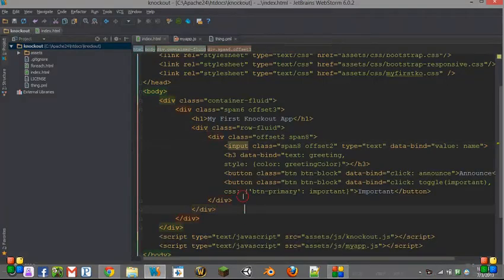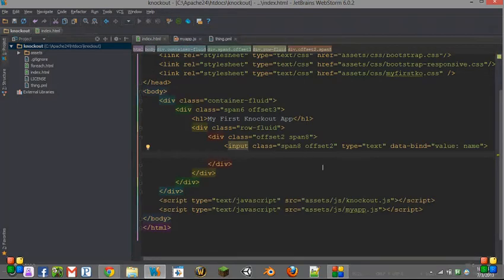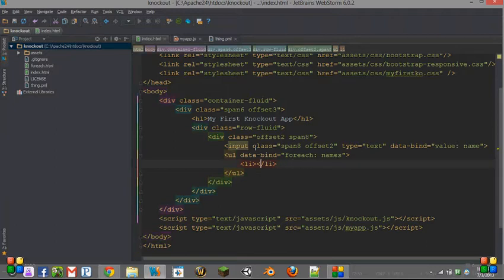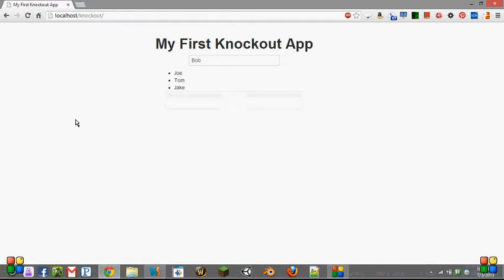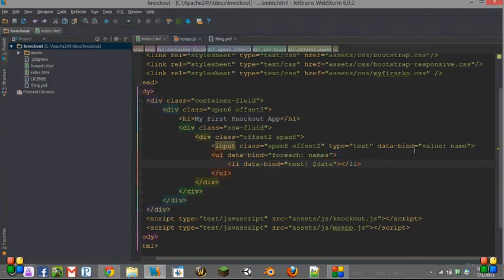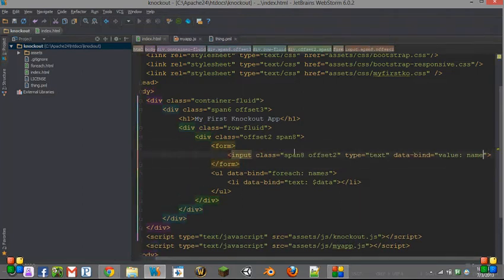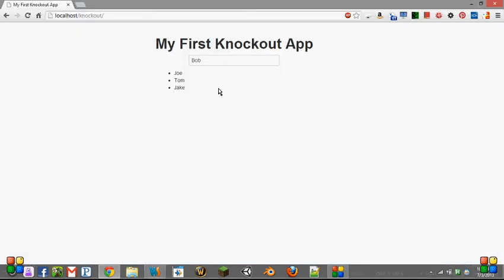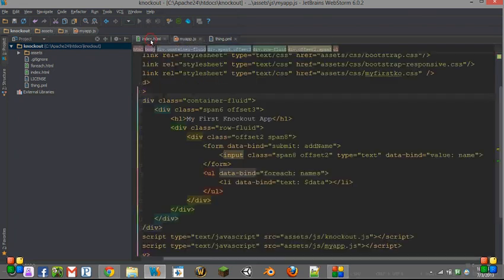Knockout Observable Arrays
Making Lists that the User Can Change!